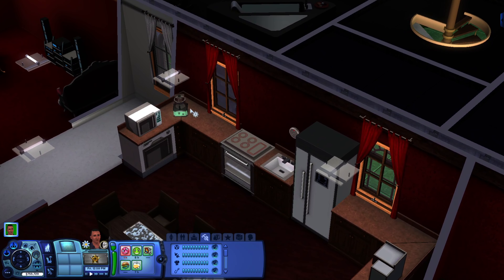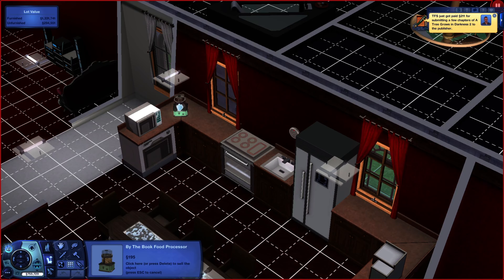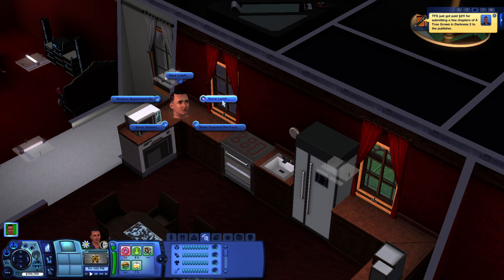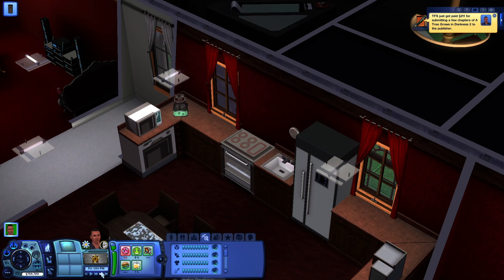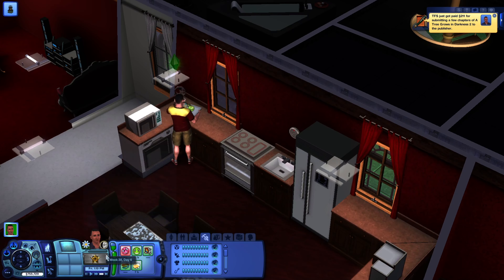The Sims 3 World Class Chef Skill Opportunity Guide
The Sims 3 World Class Chef Skill Opportunity Guide How you can support me: